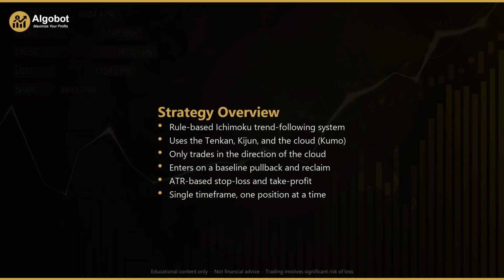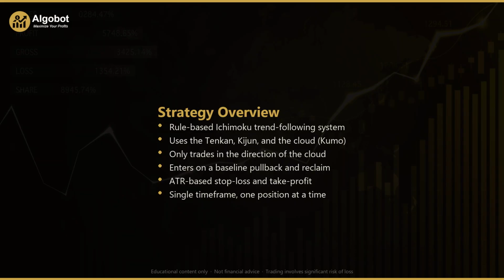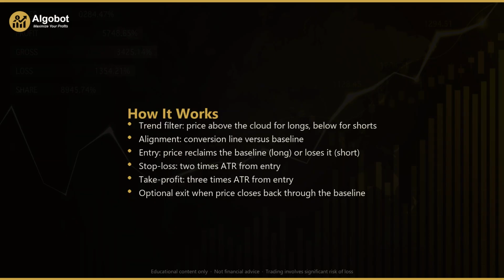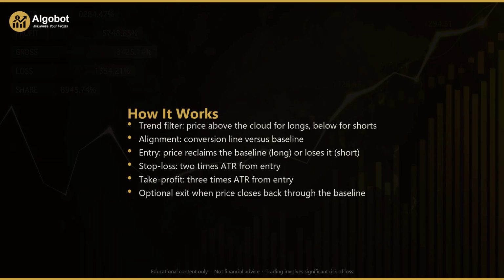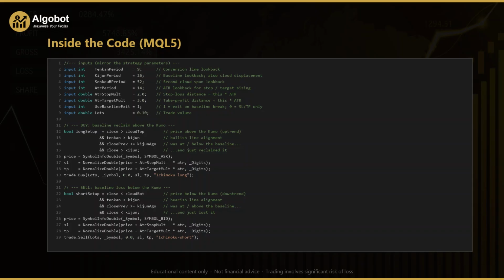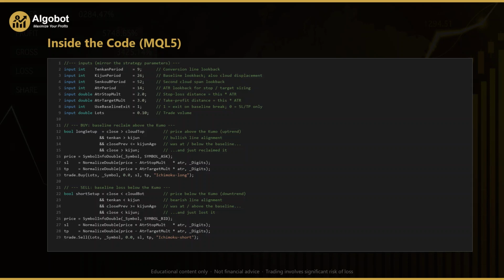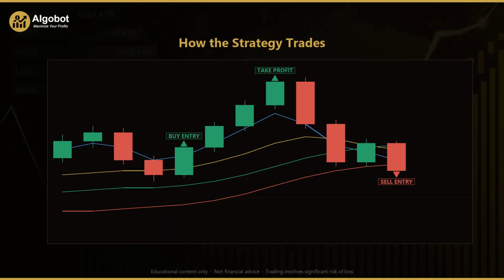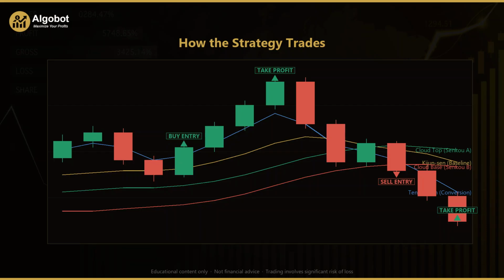Ichimoku Baseline Breakout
📊 Discover how the Ichimoku cloud and Kijun baseline work together to spot trend pullbacks that resume in the dominant direction.

This video breaks down the Ichimoku Baseline Breakout — a rule-based, trend-following MT5 strategy that trades only with the Kumo cloud and enters when price pulls back to the baseline and reclaims it in the trend's direction. See how each Ichimoku component forms a complete mechanical plan with defined entries, exits, stops, and targets.

Key parameters:
• TenkanPeriod & KijunPeriod — the fast conversion line and slower baseline reference.
• SenkouBPeriod — sets the widest cloud midpoint that shapes the Kumo.
• AtrStopMult & AtrTargetMult — size the ATR-based stop-loss and take-profit to volatility.

00:00 Introduction
00:44 Strategy Overview
02:36 How It Works
05:03 Inside the Code (MQL5)
06:46 Logic Chart
10:32 Thank You